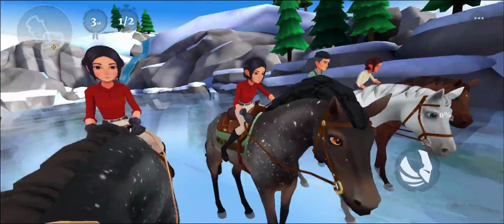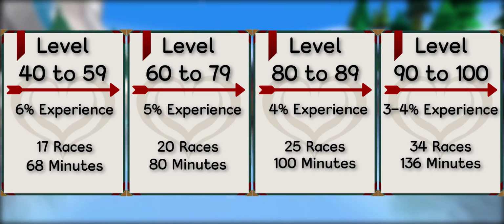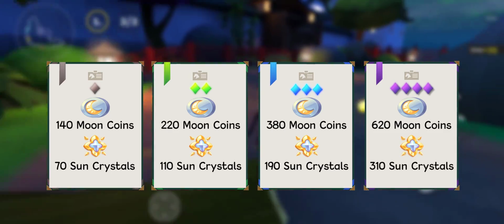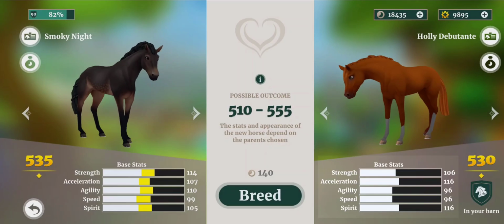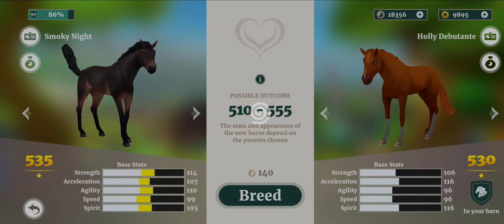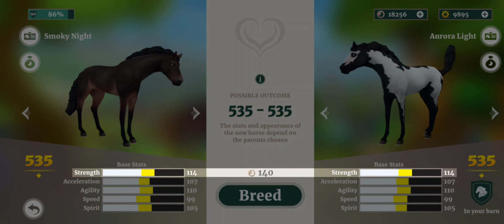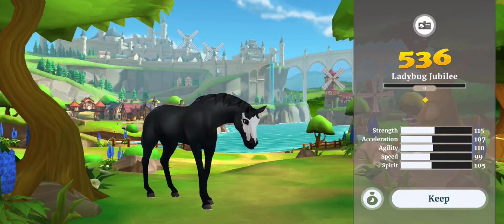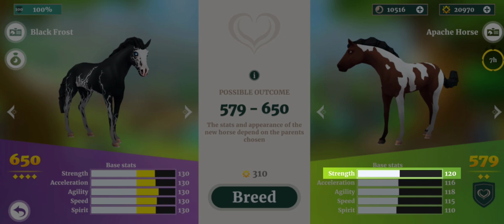HOW TO BREED GOOD HORSES - WILDSHADE FANTASY RACING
🌈 VIDEO INFO ➜ Hi Scrubs, I hope you're well! How to breed good horses with the top stats within Wildshade – a Fantasy Horse Racing Game! We hope you enjoy the video!

⏰ Timestamps ⏰
Introduction ➜ 00:00
Account Leveling ➜ 00:09
Horse Rarity ➜ 02:11
Breeding Top Stats ➜ 03:58
Shop Horses ➜ 09:58
Summary ➜ 11:54

★ FAQ ★
★ Where are you from? ★
TC - I’m from the north of Ireland.
Kos - I'm from the Midwest of the United States.

I record DU recorder for mobile games and Bandicam for PC games. I edit with Camtasia 2021 and use a Rode NT-USB Microphone. I use the free software OBS for my live streams.

★Tags★
Wildshade,
How To Breed Good Horses in Wildshade,
Wildshade How To Breed Good Horses,
Wildshade Account Leveling,
Wildshade Leveling Up,
Wildshade Breeding Top Stats,
Wildshade Stat Breeding,
Wildshade Breeding,
Wildshade Guide,
Wildshade Tutorial,
Wildshade Early Access,
Wildshade Beta Tester,
Wildshade Beta Testing,
Wildshade Game,
Tivola Wildshade,
Wildshade Horse Game,
Wildshade Horse Game Release Date,
Wildshade 2021,
Wildshade Horse Game,
Wildshade TotalCretin,
Violet Wildshade,
Wildshade Mobile Game,
Wildshade iOS,
Wildshade Android,
Wildshade Fantasy Horse Races,
Wildshade Fantasy Horse Racing,